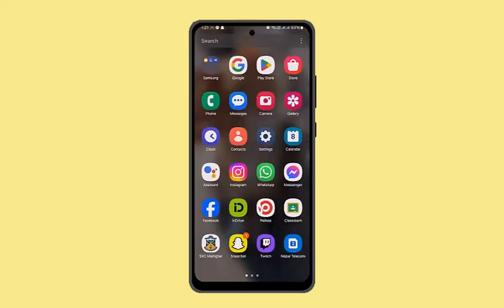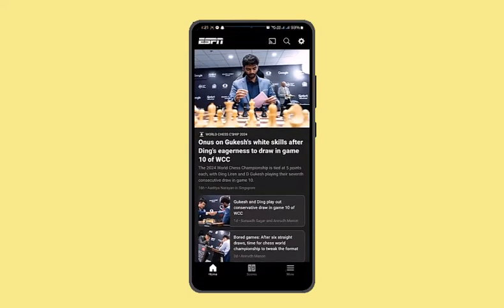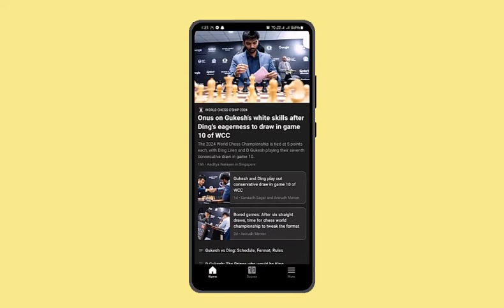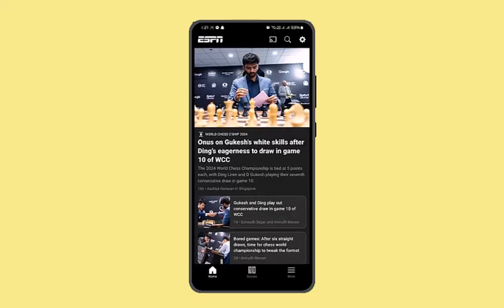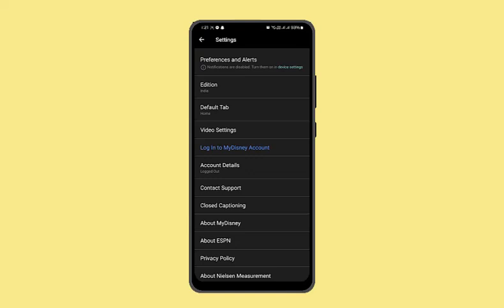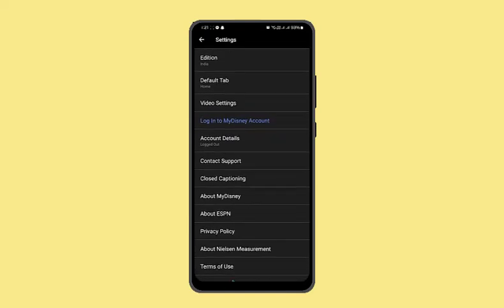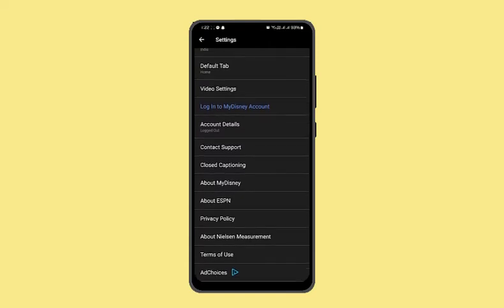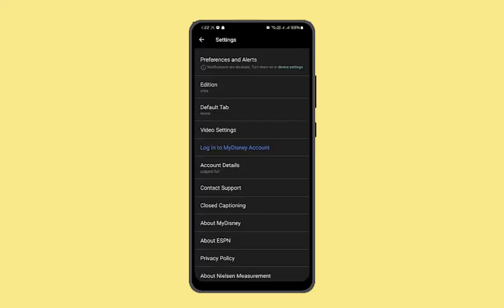How To Change Tv Provider On Espn App !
If you need to change your TV provider on the ESPN app, this tutorial will guide you through the steps to update your settings and access content seamlessly. Changing your TV provider is useful if you’ve switched to a new service or are troubleshooting issues with your current provider's connection to the ESPN app.

To begin, open the ESPN app on your device and log in to your account. Once logged in, navigate to the settings menu by tapping the gear icon in the top-right corner of the screen. This will take you to the settings page where you can manage various preferences. Look for the option labeled "TV Provider." Select this option, and you’ll see the option to "Log Out" from your current provider. Click the log-out button to disconnect the app from the linked provider.

After logging out, you’ll have the ability to select and log in with a new TV provider. Follow the on-screen prompts to enter the credentials for your new provider. Once successfully logged in, the ESPN app will update to reflect the content available through your new TV provider. If you don’t see the "TV Provider" option, ensure your app is updated to the latest version and check if the feature is supported on your device.

By following these steps, you can ensure uninterrupted access to ESPN’s live events, shows, and replays.

Timestamps:
0:00 Introduction
0:06 Explanation of changing TV provider on ESPN app
0:16 Opening the ESPN app and logging in
0:24 Accessing the settings menu
0:34 Selecting the "TV Provider" option
0:43 Logging out of the current provider
0:50 Logging in with a new TV provider
0:57 Troubleshooting missing options
1:01 Recap and conclusion